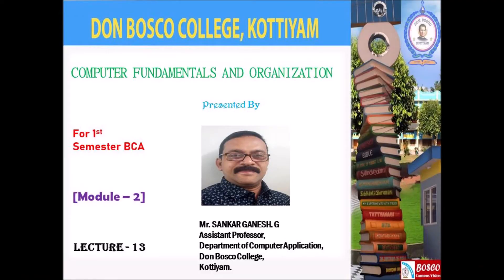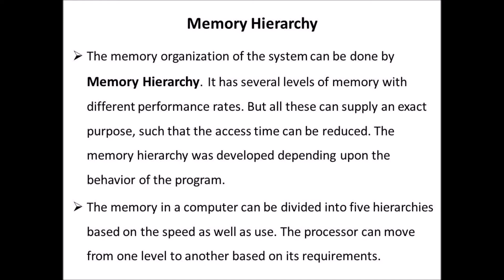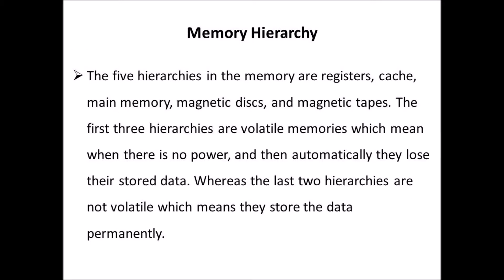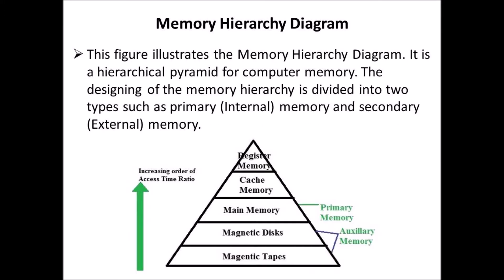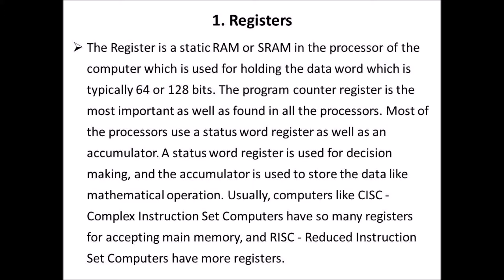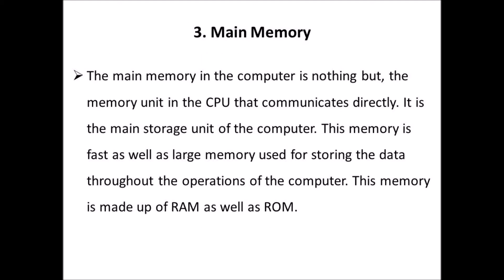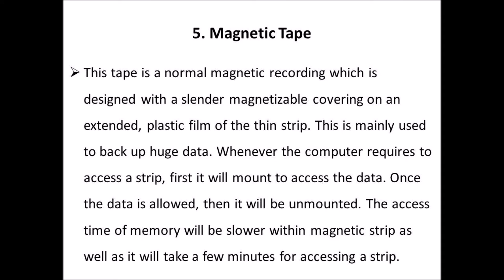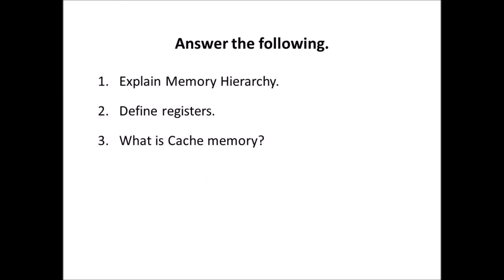LECTURE – 13-CFO MODULE – 1 (CP1121) – BCA S1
Memory Hierarchy, Memory Hierarchy Diagram, Registers, Cache Memory, Main Memory, Magnetic Disks, Magnetic Tape, Advantages of Memory Hierarchy.